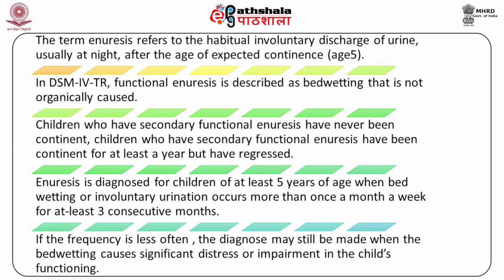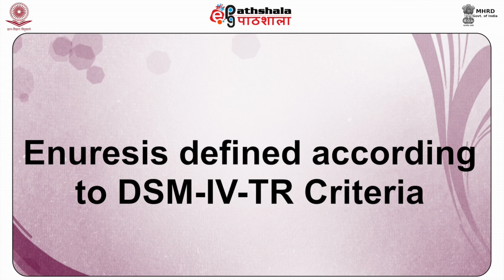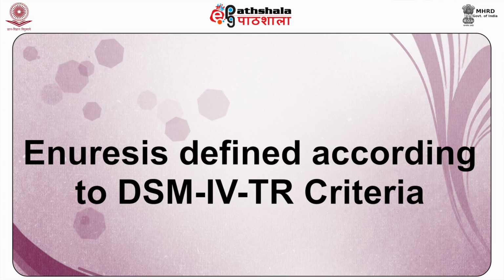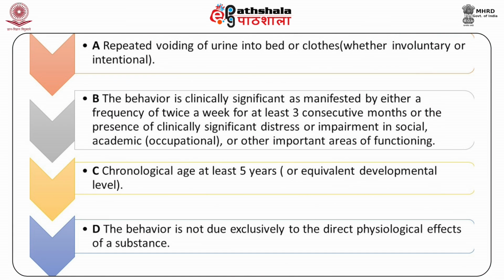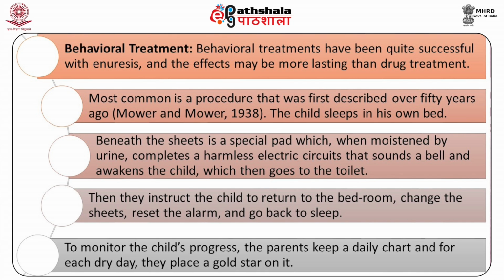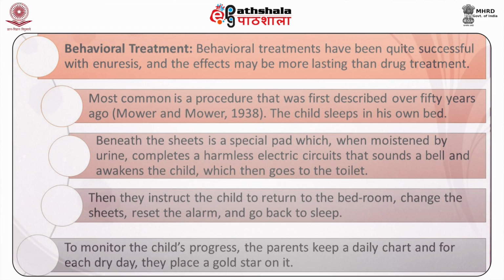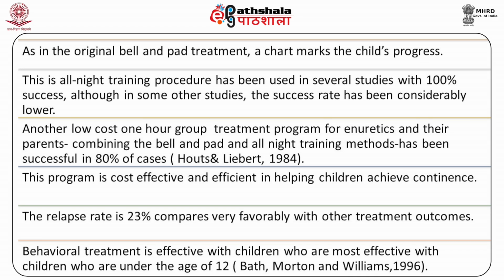Elimination Disorder (PSY)